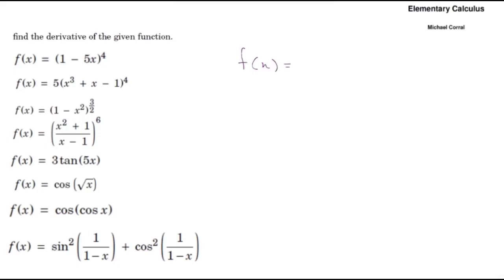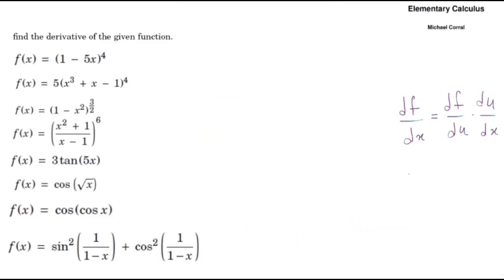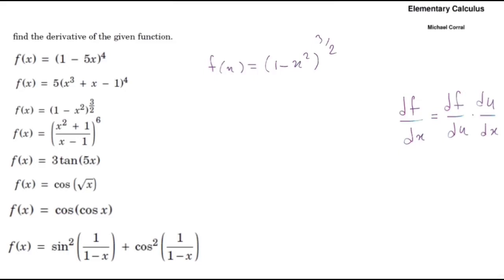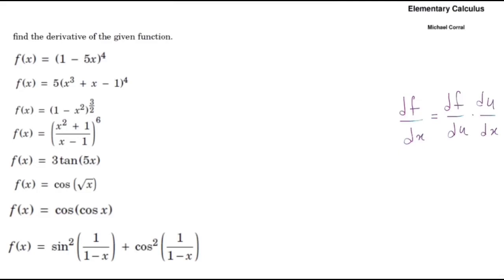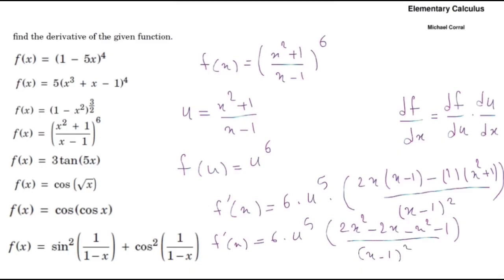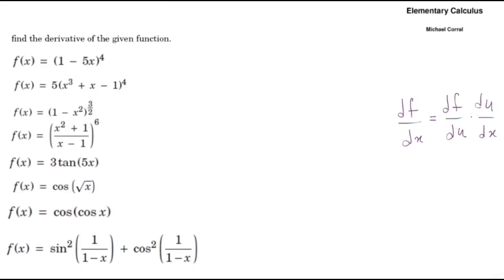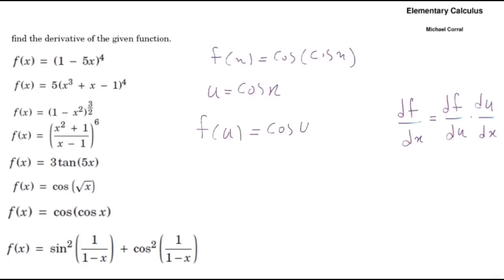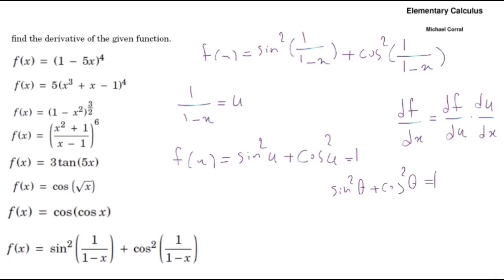Calculus problems. finding derivative of functions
I think these tutorial videos on youtube are very beneficial for every student.